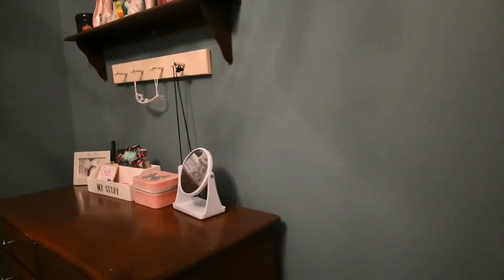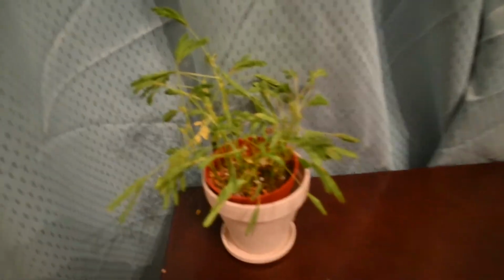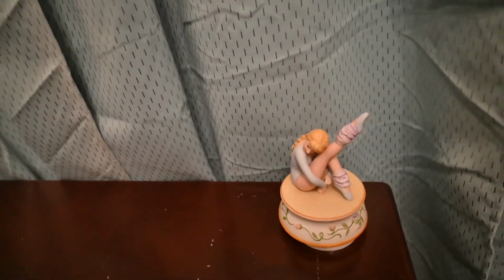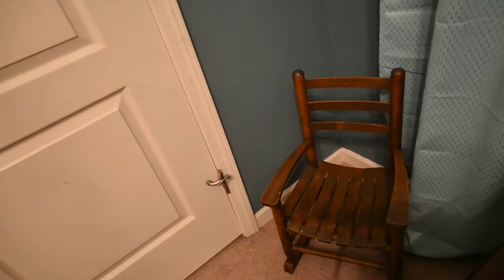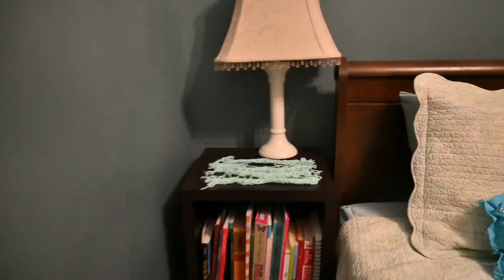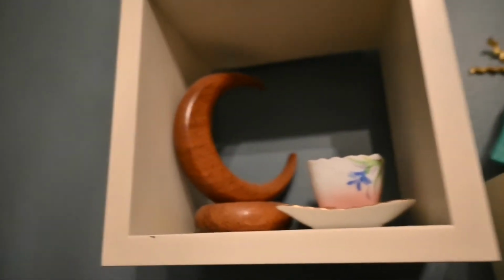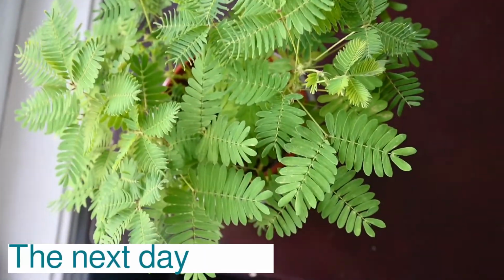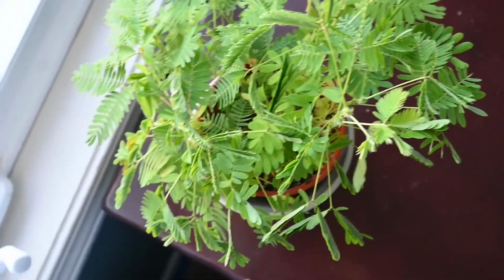My Room Tour! | The Creative Lefty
Today I am going to show you all my room!  Thumbs up if you like my dark teal colored walls! I might do a room transformation, just to move things around a bit and I will film it. But for now, this is what it looks like!
Sincerely,
The Creative Lefty
Logo designed by The Creative Lefty
Logo music- "The Rain" composed by The Creative Lefty
Logo font- Craftylover
Don't forget to click that big red button that says "SUBSCRIBE" to become part of the Creative Community and click the bell so you get notified every time I post a new video!